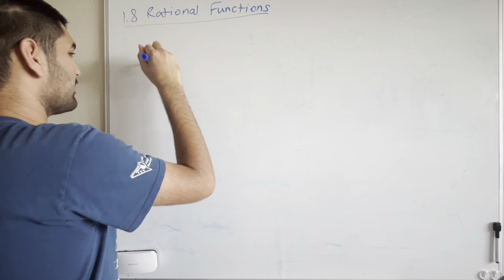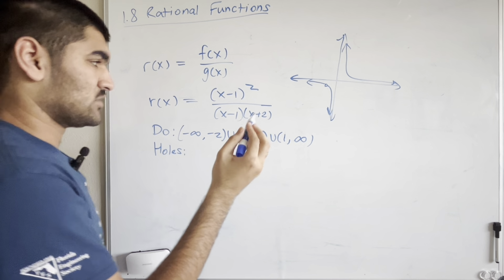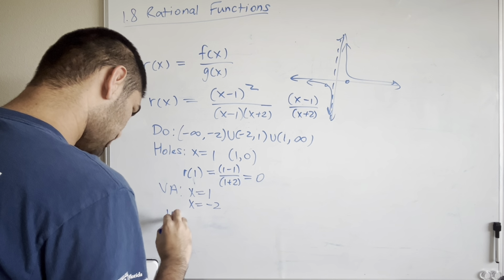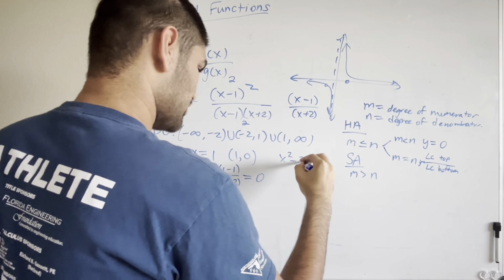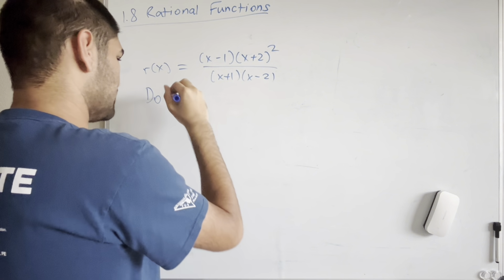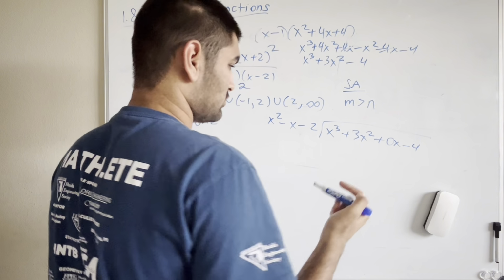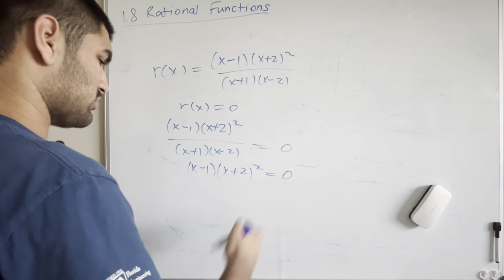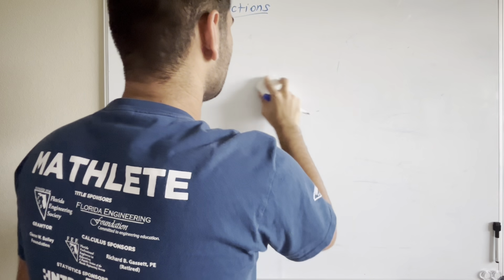1.8 Rational Functions | AP Precalculus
In this video, we will discuss important features of rational functions and how to find zeros of rational functions.